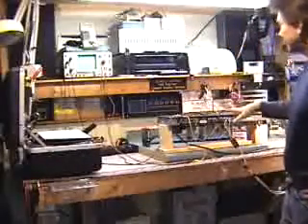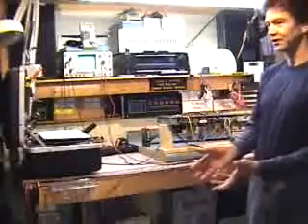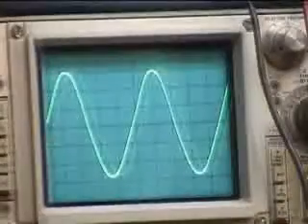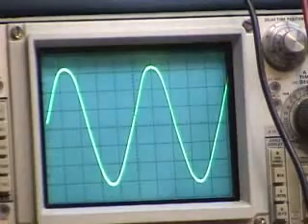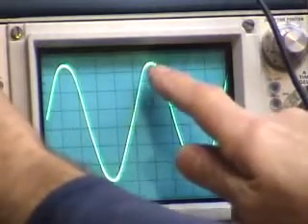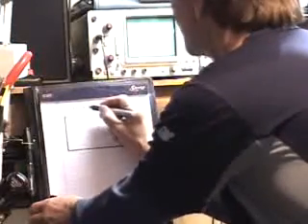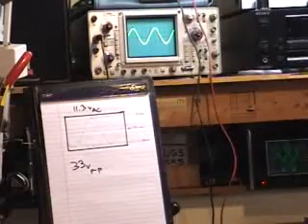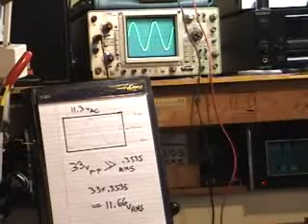Output Power Testing.flv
Output Power Te